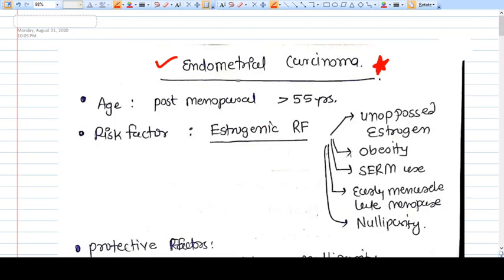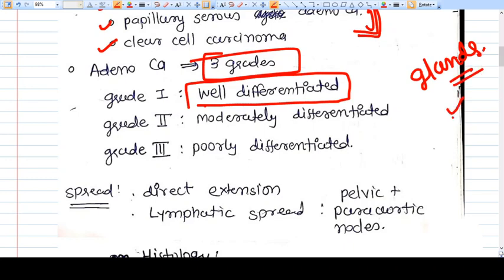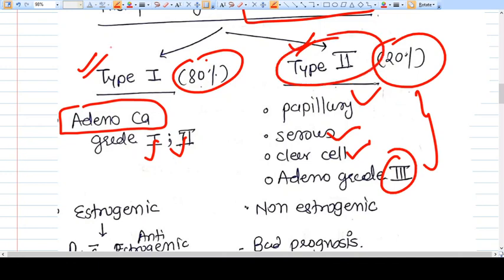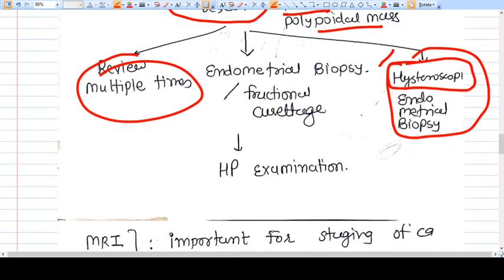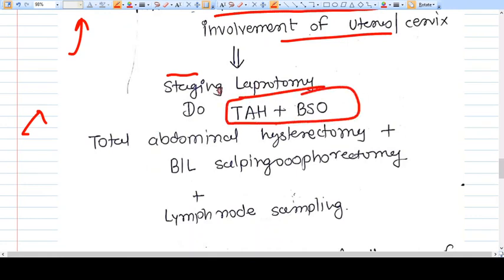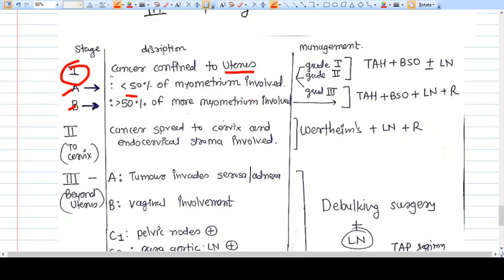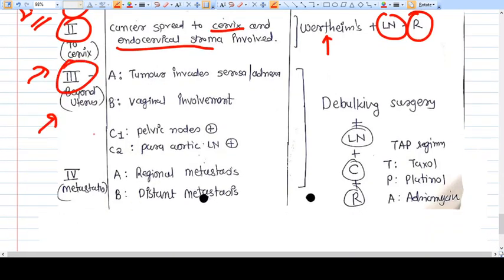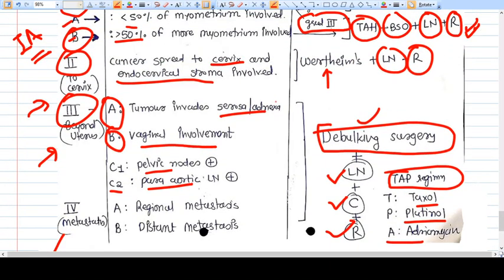CARCINOMA ENDOMETRIUM - SHORT REVIEW